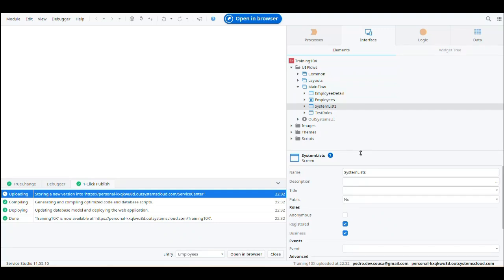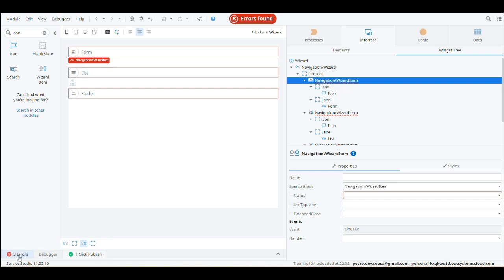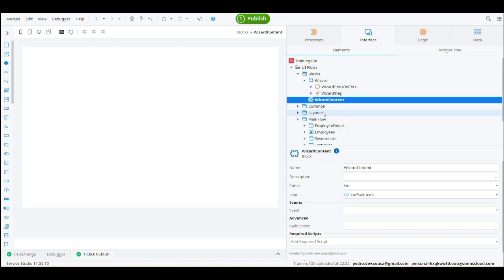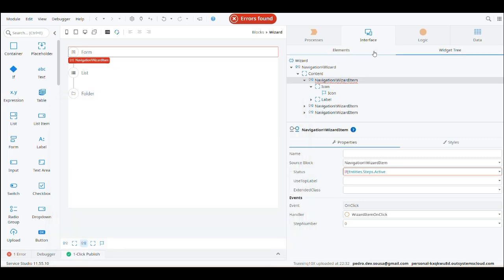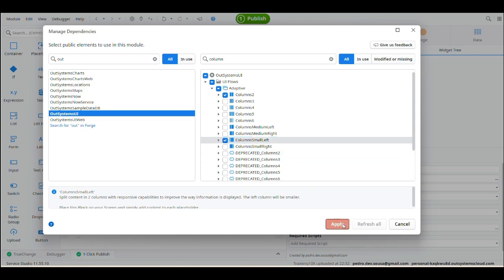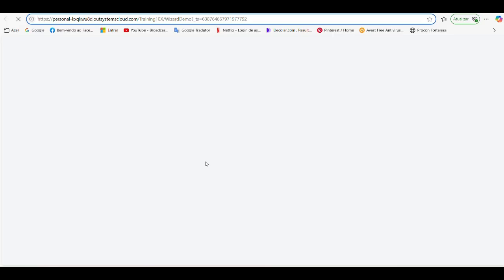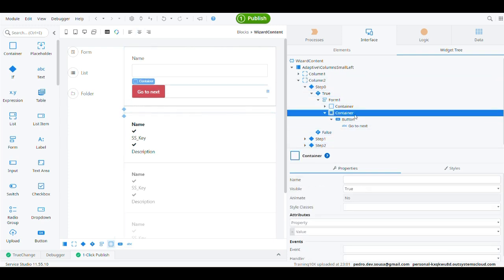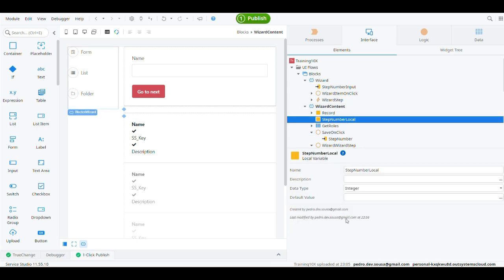OutSystems Mastery: How to work with Wizards #1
Welcome to OutSystems Mastery! In this first episode, we dive into Wizards—your secret weapon for building smarter, faster apps in OutSystems. Learn step-by-step how to harness Wizards to streamline your development process, with practical examples and pro tips. Whether you’re a beginner or a seasoned developer, this tutorial will level up your low-code game.